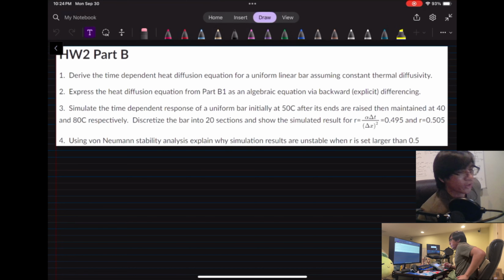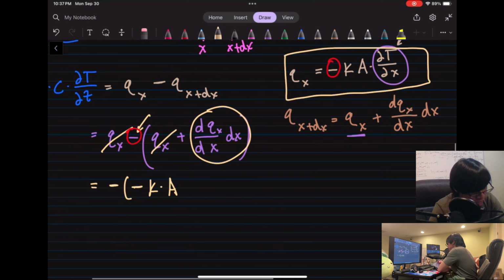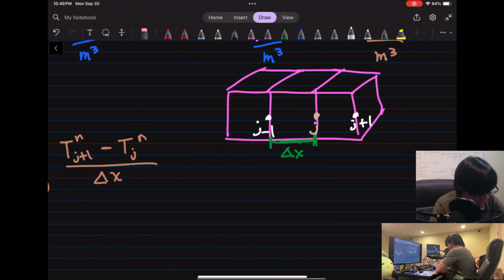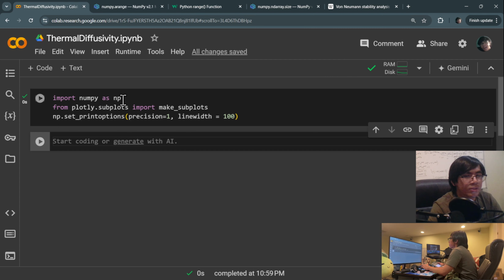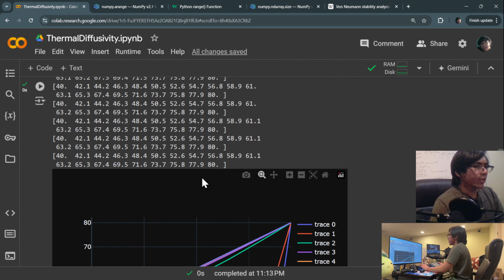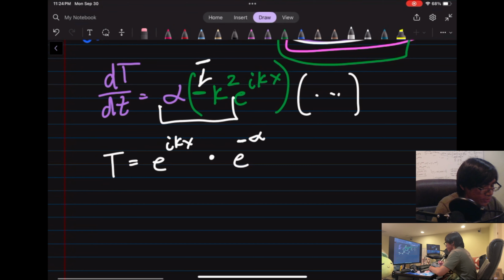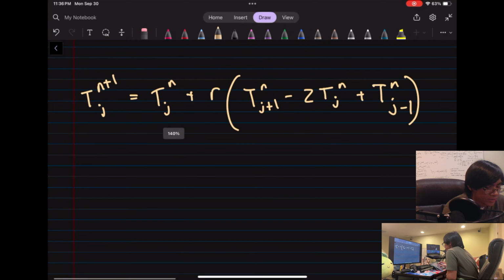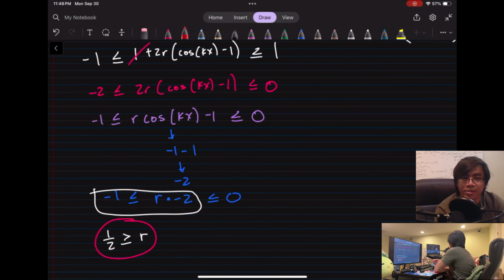Thermal Diffusivity, Backwards Differencing, and Von Neumann Stability Analysis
[che-4071-hw2]

Part B:
1.  Derive the time dependent heat diffusion equation for a uniform linear bar assuming constant thermal diffusivity.

2.  Express the heat diffusion equation from Part B1 as an algebraic equation via backward (explicit) differencing.

3.  Simulate the time dependent response of a uniform bar initially at 50C after its ends are raised then maintained at 40 and 80C respectively.  Discretize the bar into 20 sections and show the simulated result for r=
=0.495 and r=0.505

4.  Using von Neumann stability analysis explain why simulation results are unstable when r is set larger than 0.5